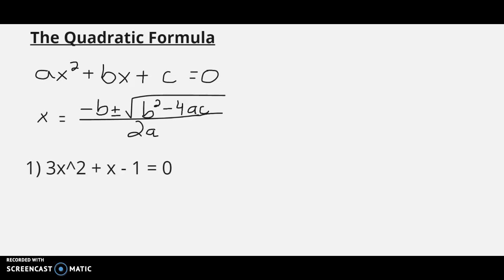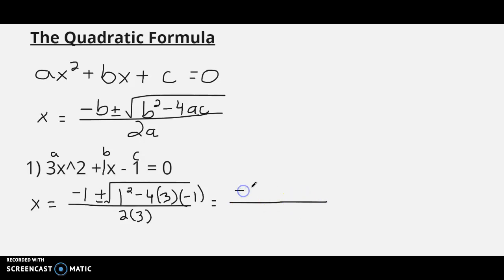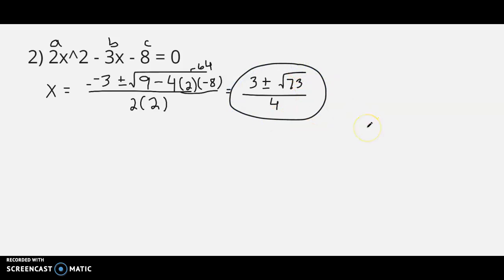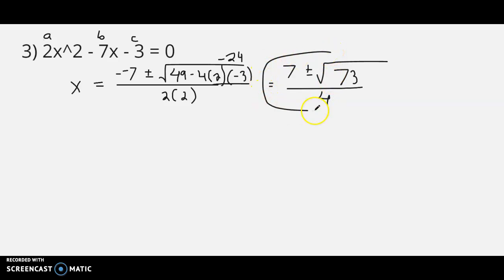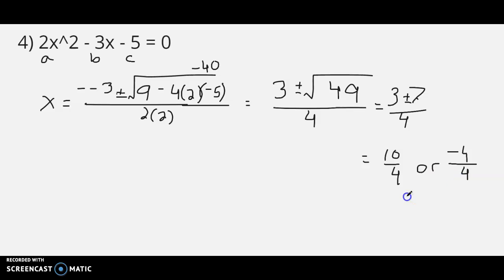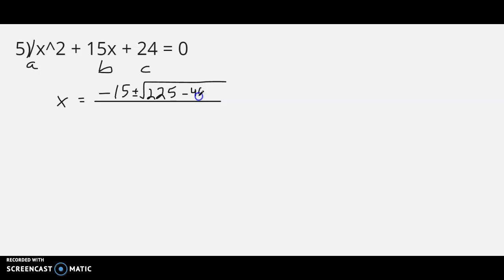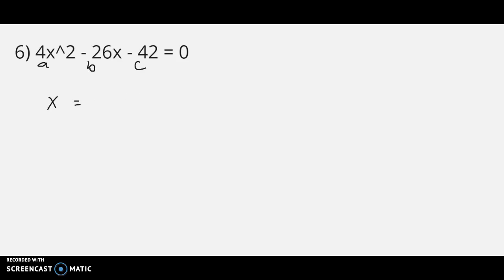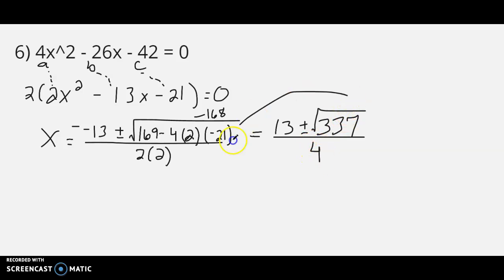Quadratic Formula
Six examples showing how to solve quadratics using the quadratic formula